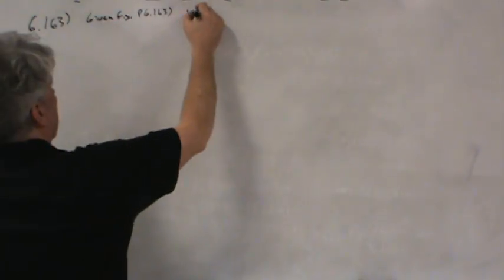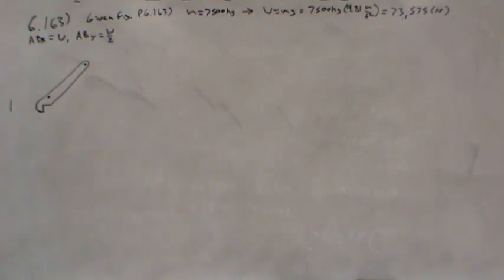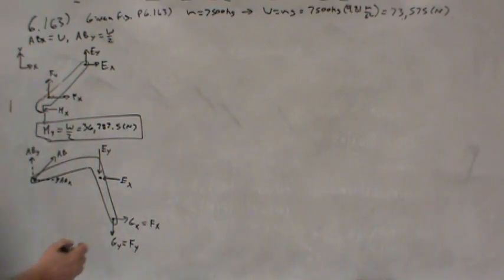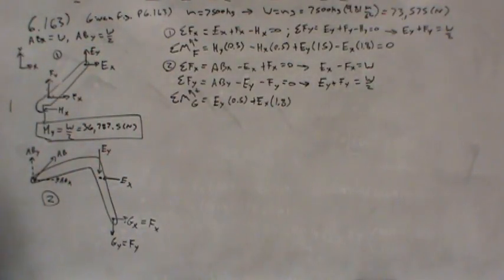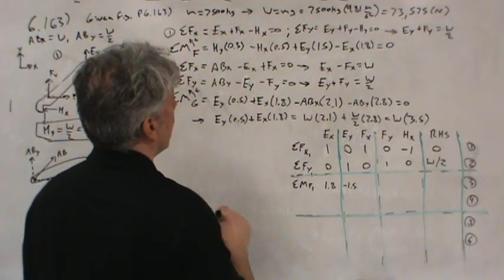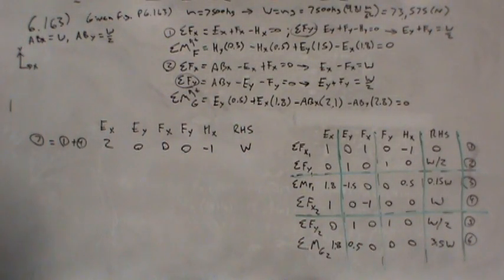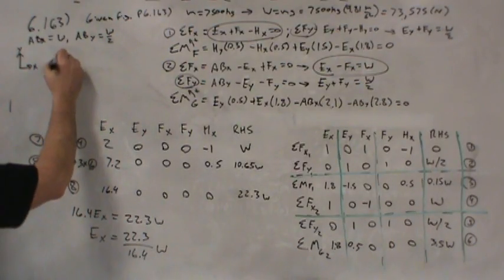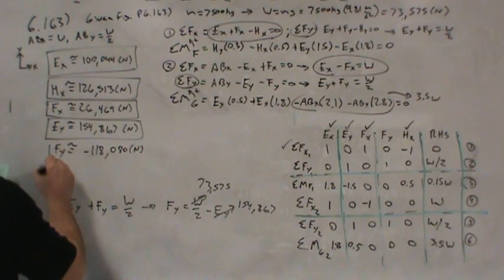MET 111 6 163